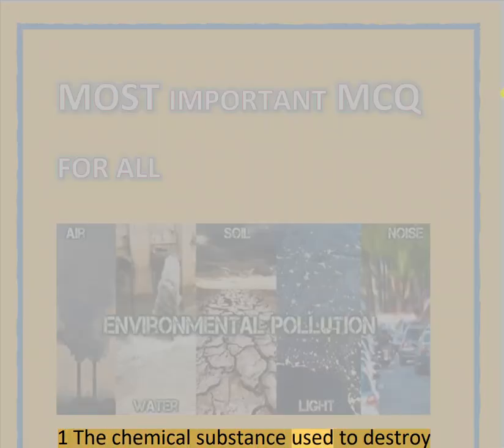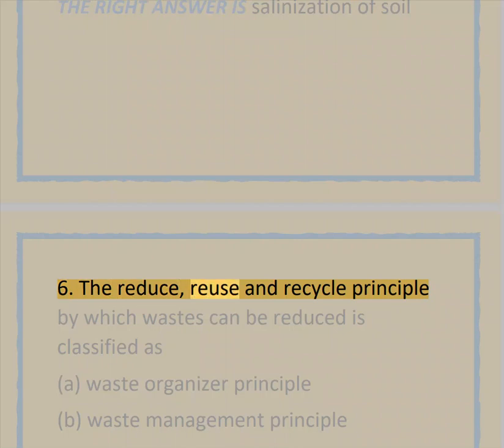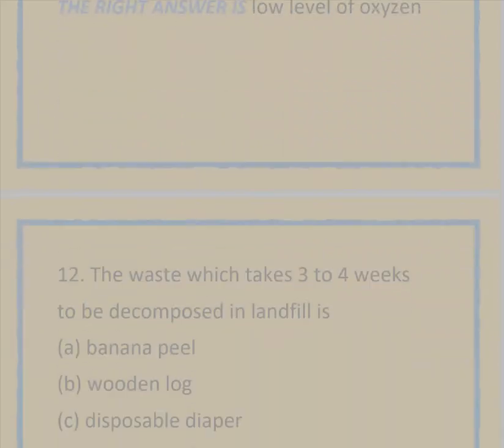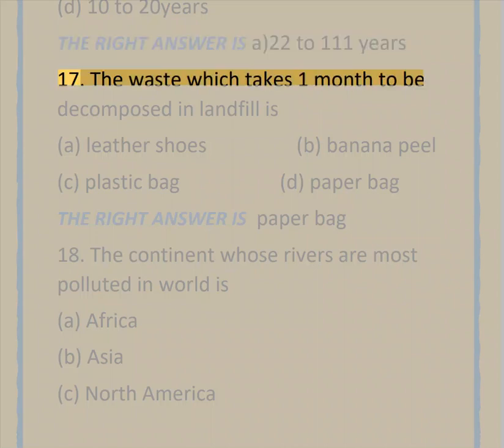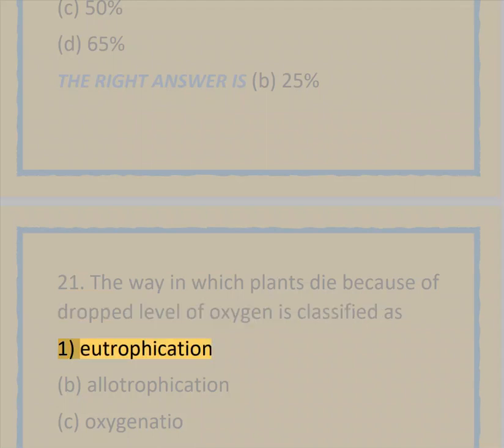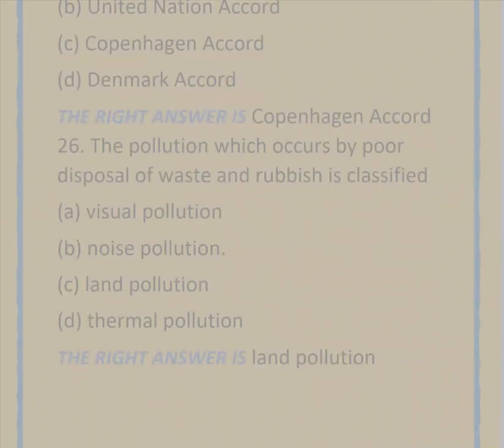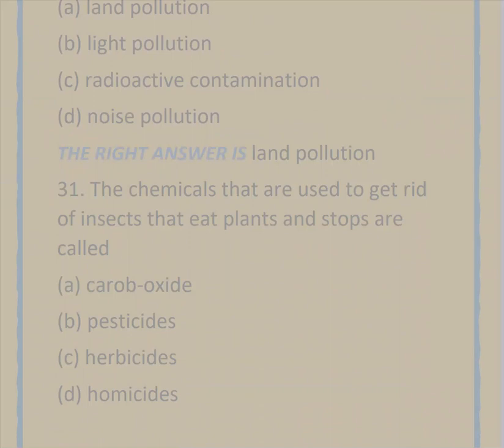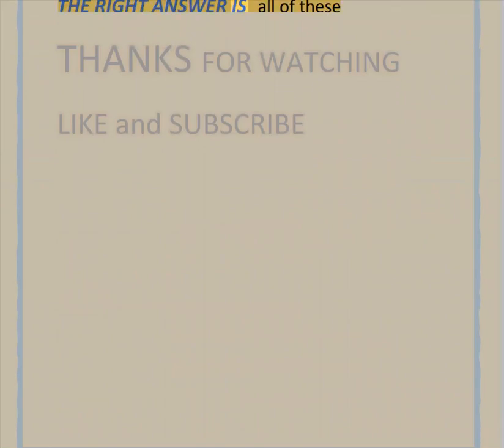Air and water pollution